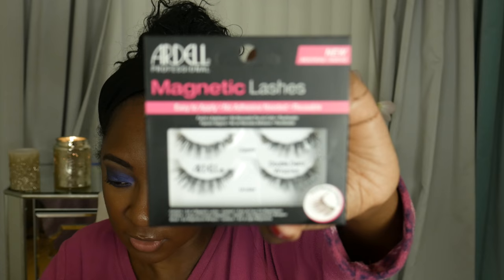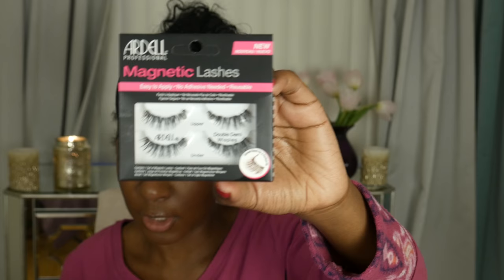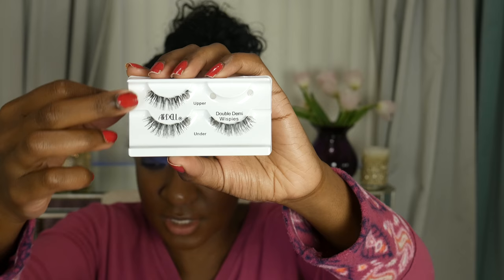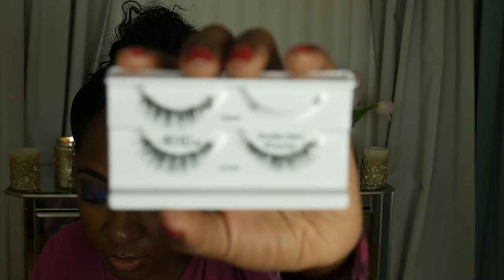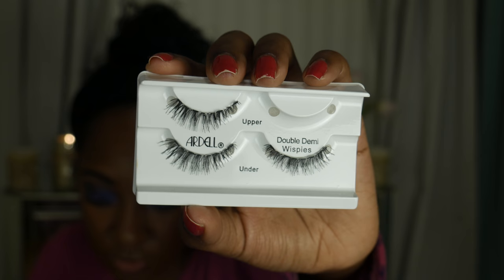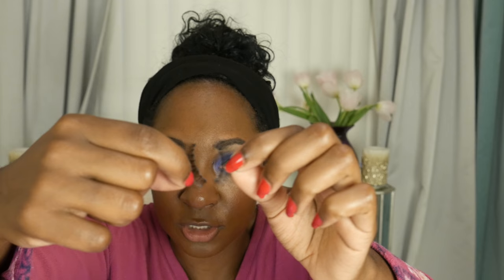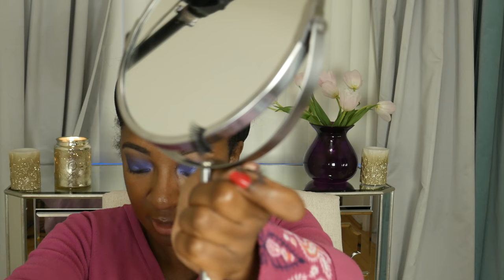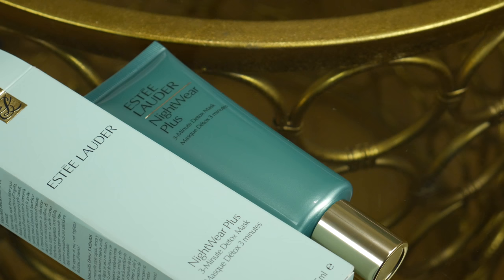Drugstore Ardell Magnetic Lashes- TOTAL FAIL | NikkiBeautyBliss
Products Mentioned:

Ardell Magnetic Lashes

I received this product complimentary from N07, Estee Lauder, Clarins. All opinions are 100% my own. octolyfamily gifted honestreview".

Song Title- Saturn Sunset

Nikki